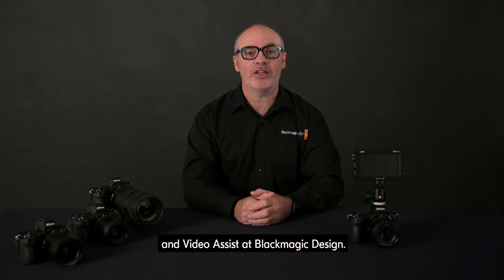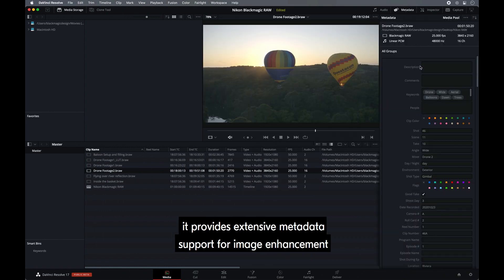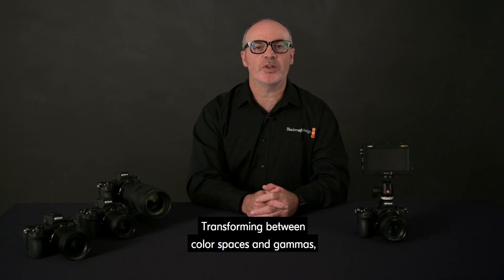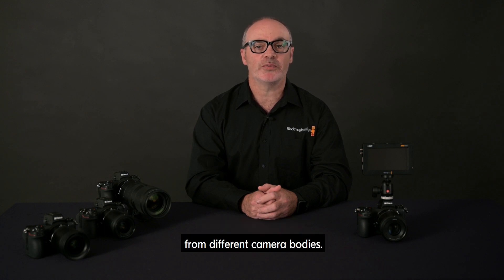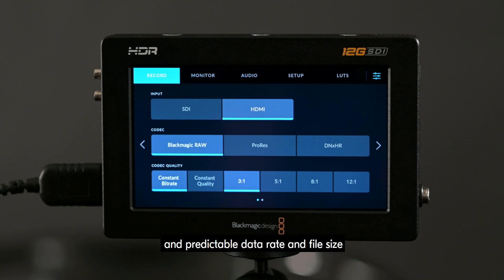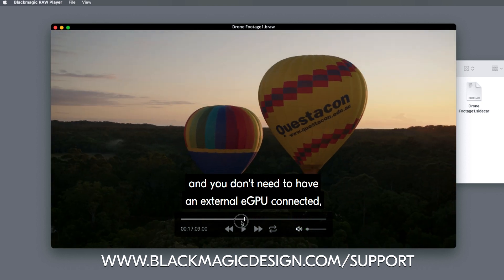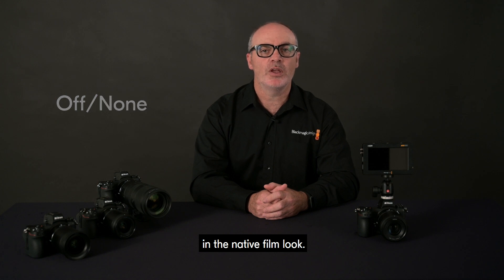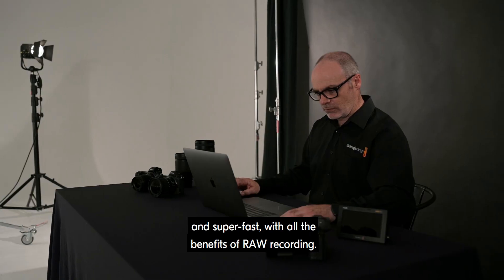Blackmagic RAW QA Video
Change the way you work with raw videos on Nikon Z series cameras with the addition of Blackmagic RAW, a format that’s easy to use, incredibly high quality and super-fast, with all the flexibility of raw recording with the ease and fast speed of conventional video processes.

Combined with the Z series full-frame (Nikon FX-format) cameras’ vast dynamic range and unprecedented image quality of NIKKOR Z lenses, you have an unparalleled match for astoundingly great and fast performance.

Join Nicholas Hibbins, Product Manager at Blackmagic Design, as he takes us through the advantages of shooting in Blackmagic RAW and more.

Get ready for a transformative creative experience and find out more regarding the raw video output upgrade service